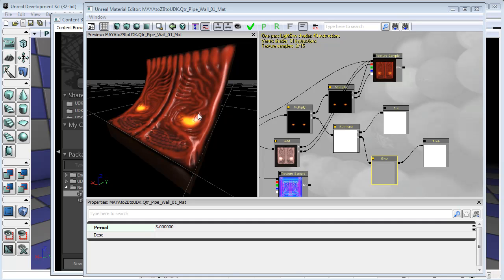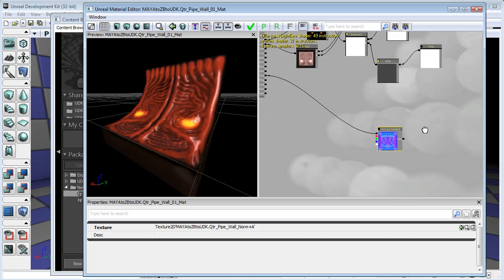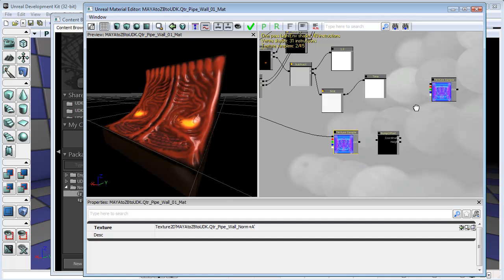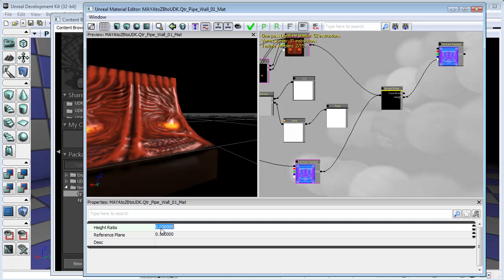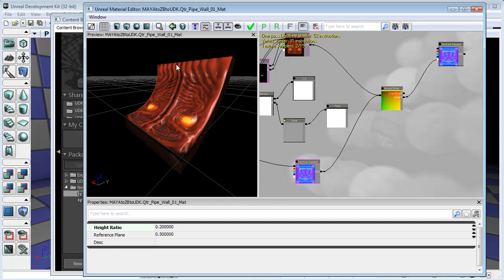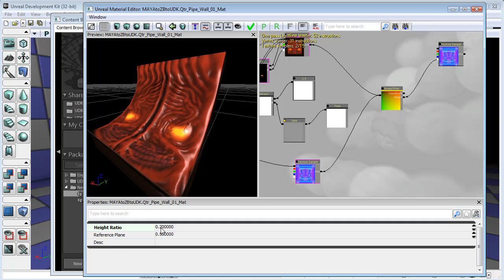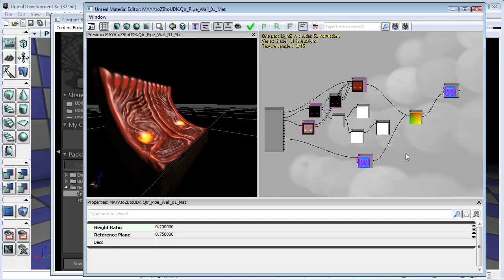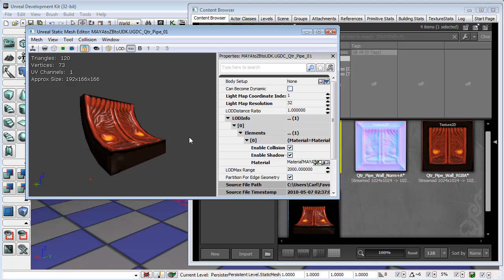Maya to ZBrush to UDK - Part 27 - Applying a bump offset to the material and placing the mesh.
In this lesson we take a look at the bump offset node in the material editor and use it to create the illusion of depth.